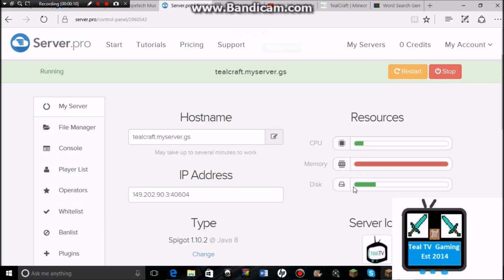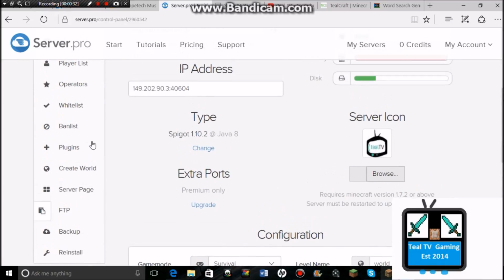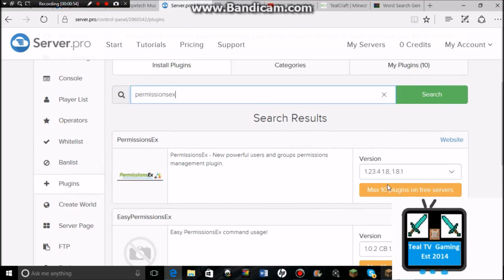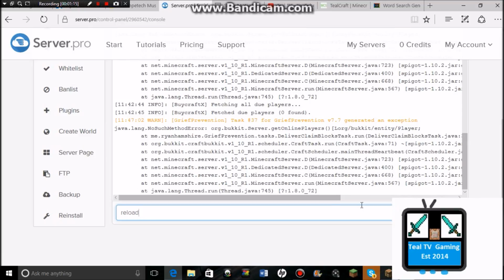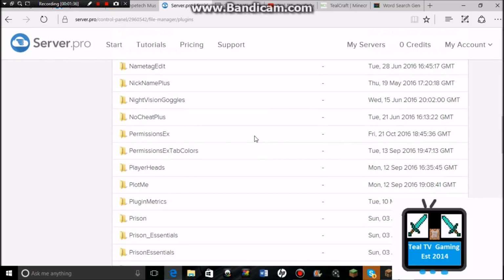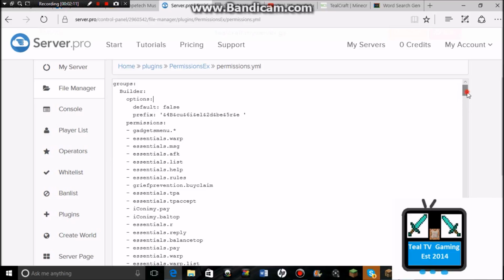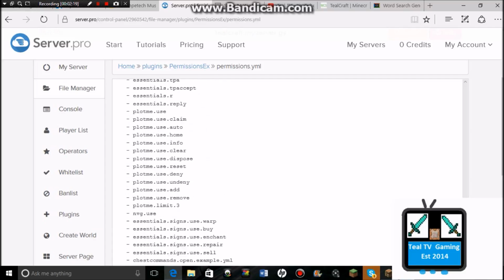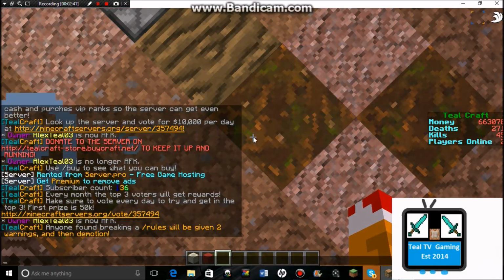How to make ranks for your Minecraft server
In this ill be showing you how to make ranks, and how to lay them out. If you have essentials you need to read through the config and change the settings so that the prefixes will work!